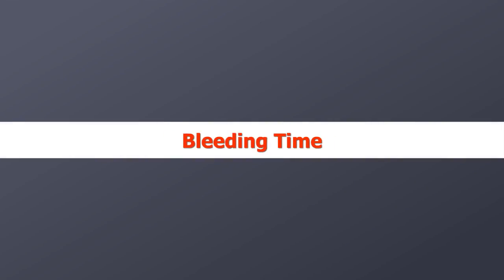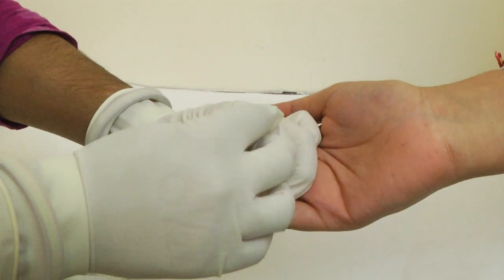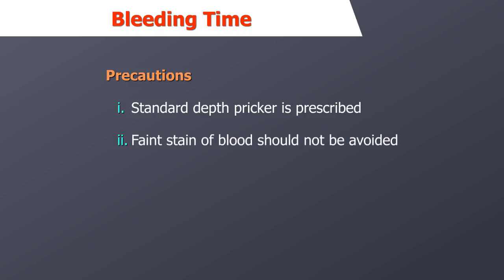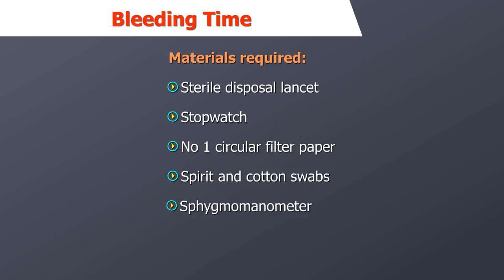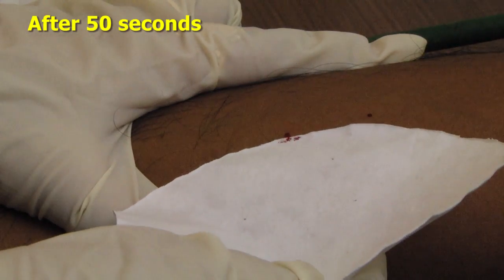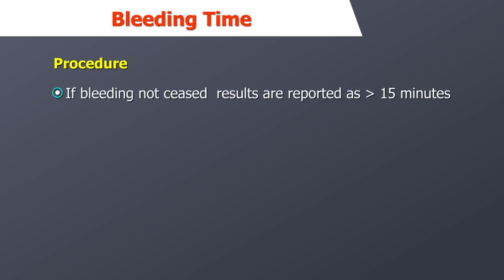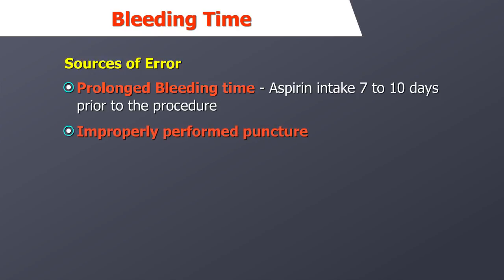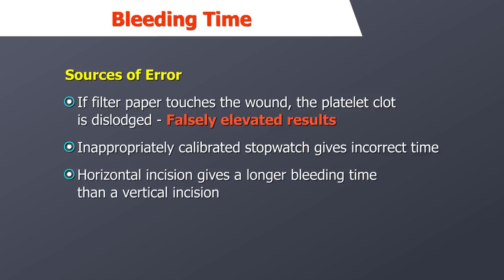Bleeding Time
This video talks about determining bleeding time through Duke’s method and  Duke’s method. It also highlights quality control and sources of error.